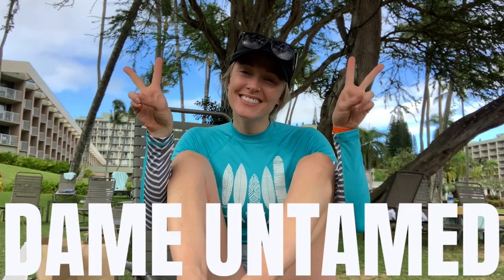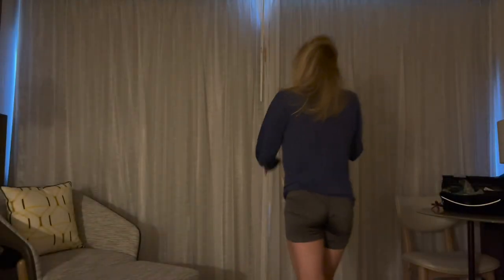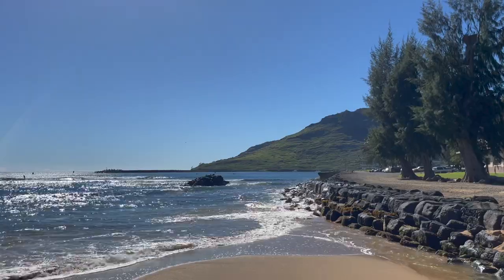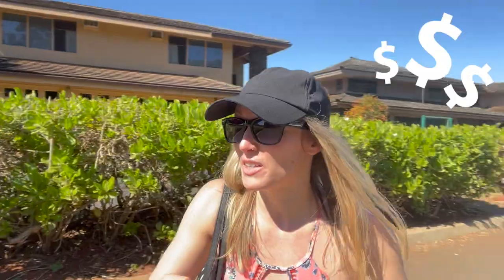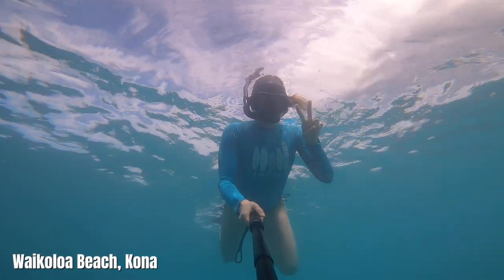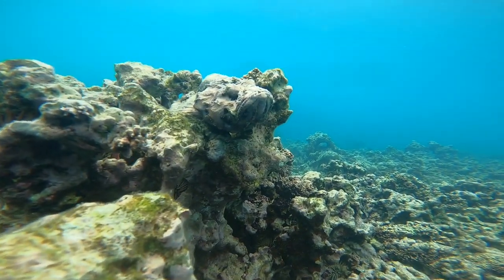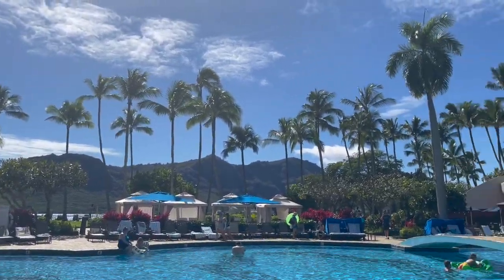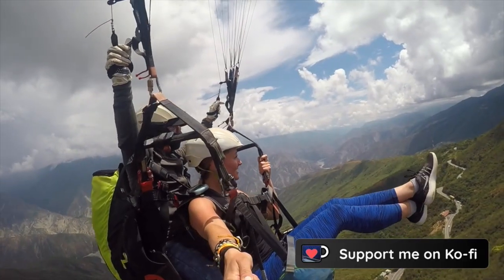Things to do Kauai Hawaii | Flight Attendant Vlogger | Jurassic Park Filming Locations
What’s up guys, welcome back to Dame Untamed. For those of you who are new here, my name is Nikki and this is my adventure channel.

Today, I’m showcasing a recent layover I had in beautiful Lihue, Hawaii! We are going to talk about things to do in Kauai, Hawaii. This was the first time I’d ever been to the island of Kauai as a flight attendant vlogger and was very grateful for a quick glimpse of beach life, especially during the cold/ wet Canadian winters here in British Columbia. Hard to believe this island was one of the Jurassic Park filming locations!!

This sunny layover came at the end of a 5 day pairing. For those of you who don’t know, a pairing is a grouping of flights over the span of 1-5 days away from your home base (which for me, is YVR in Vancouver). I spent 2 nights flying to/ from and laying over in Edmonton before operating a flight to LIH from YVR which was 6.5 hours. It was a long 12 hour day, but was all worth it when we landed on beautiful Kauai.

Nicknamed the Garden Isle due to much of its landscape being coated in lush rainforest, Kauai is a tropical paradise. Radiant sunsets, turquoise waters and untouched beaches are just a few of the reasons people are so drawn to it. Not to mention being the incredible backdrop for the Jurassic Park films. Who could forget these iconic scenes?

Time to check out Kalapaki beach and the surrounding areas! It was HOT but I was determined to walk around and explore before relaxing. I walked along the west side of the beach to the cruise ship port. Luckily no boats were in while I was there. I did however, run in to a few of Kauai’s wild chickens. It’s rumoured that the rural chicken population was let loose after a big hurricane back in 1992. Hey’ve since become a predominant part of the local wildlife.

While exploring the East side of the beach, I found an incredible spot. The Kuki’i Point Lighthouse, which has spectacular views of the Ninini Point Lighthouse and the surrounding waters.

However, a few weeks prior to this layover, I also had a layover in Kona, on the Big Island. I had some pretty sweet encounters - take a look!

About an hour into my underwater adventure, this guy showed up! I was thrilled to see him. After cruising along with him for a few minutes, his buddy joined us. A sea turtle double whammy just for me. I came across a cute little saddleback wrasse eating algae off the sea turtles shell. In nature, this is called a mutualistic, symbiotic relationship. A beneficial relationship exists between two organisms; the wrasse has found food and the turtles shell stays clean!

I also found  a very venomous devil scorpionish. These fish are masters of disguise and come equipped with venomous spines lining their back. This sneaky fish is a perfect example of why you should avoid touching things when exploring the ocean floor.

Social Media -

Go-to adventure gear:

Electronics:
DJI Mavic Mini 2
DJI OM 5 Smartphone Gimbal Stabilizer
Battery Power Bank
Solar Powered Battery Bank
Blue Yeti Microphone

Clothing:
Marino Wool Base Layer (top)
Marino Wool Base Layer (bottom)
Salomon Women’s Hiking Boot

Luggage:
Packing cubes
Osprey Backpacking Pack
Osprey Day Pack

Accessories:
Trtl Travel Neck Pillow
Otterbox Commuter Phone Case
Universal Adapter
Lifestraw Filter Water Bottle
Phone Stand Tripod